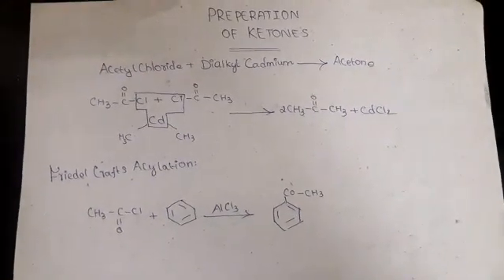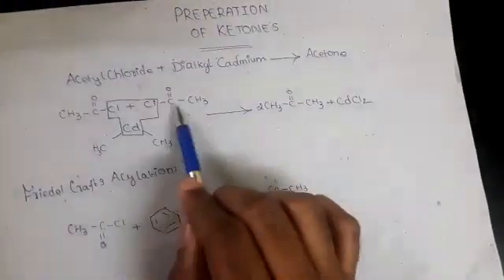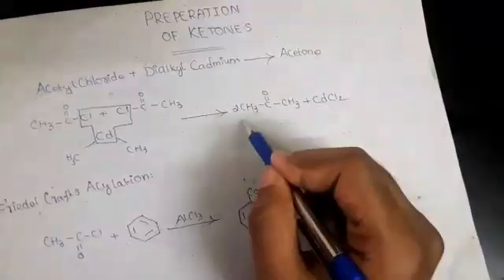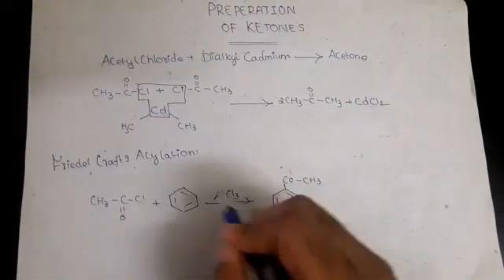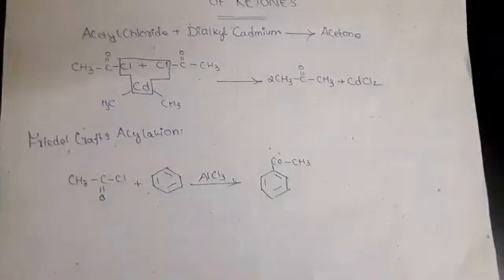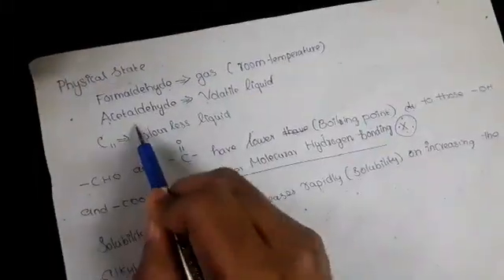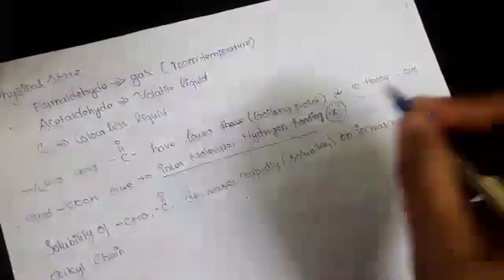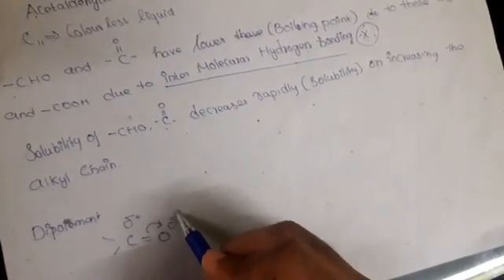TNSCERT 12TH CHEMISTRY PREPERATION OF KETONES AND PHYSICAL PROPERTIES OF CARBONYL COMPOUNDS